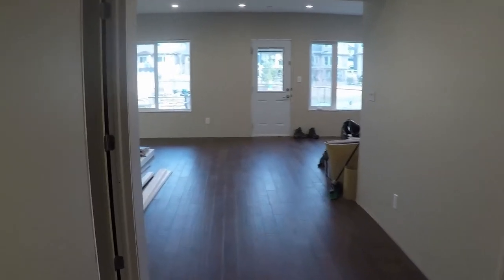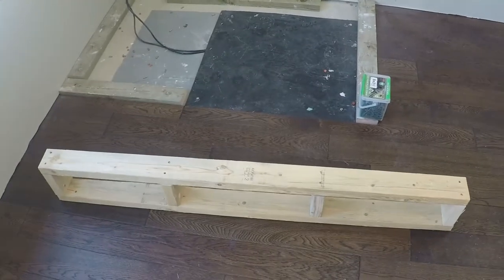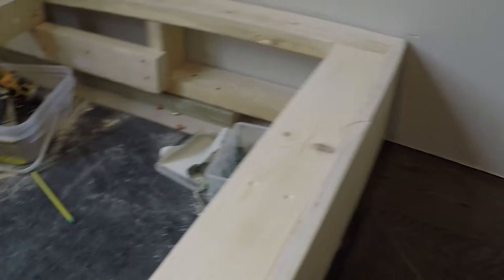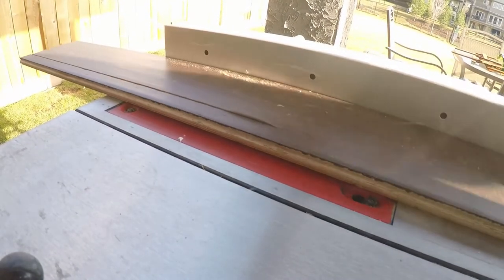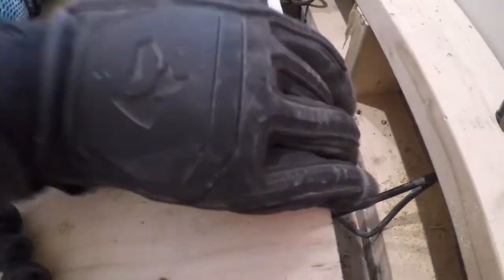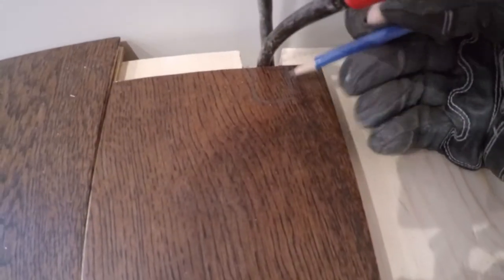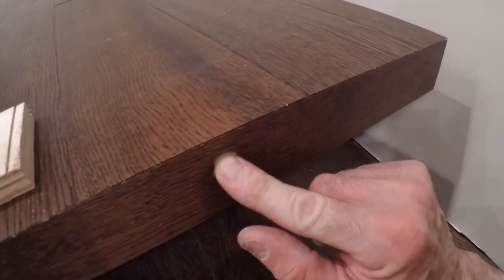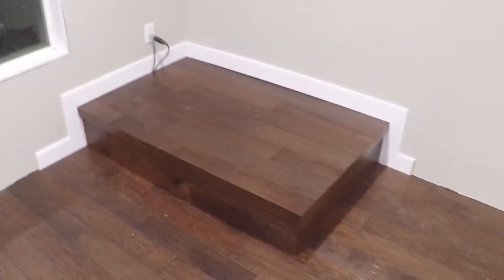Sump Pump Cover Hardwood Floor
This took a long time to video and edit, but I wanted to share the idea I came up with for covering the sump pump / sump pit in my basement. Since I used engineered flooring it created some challenges with covering the sump while keeping it accessible. I hope this video helps others solve this issue if they are in a similar situation.

Tools and Equipment Used:
Construction Adhesive
Wood / Hardwood - From Lowes
Combination Square
Compressor and Small Nail gun
12 Inch Mitre Saw
Tape Measure
RAM SET Nail Gun
.22 Cal Cartriges
Concrete Nails
ACQ Screws
Circular Saw
Palm Sander
Nail Set
Tongue and Groove Glue
Table Saw
Minwax Stain
Wood Filler